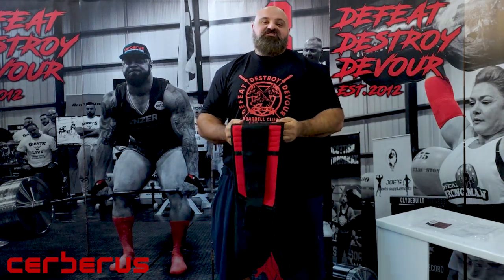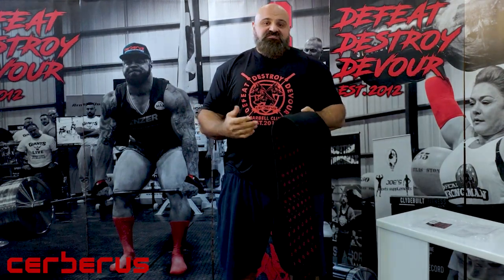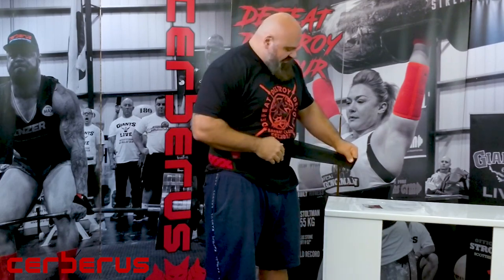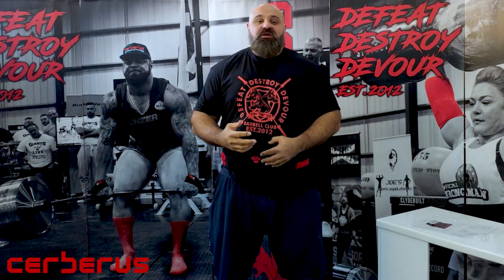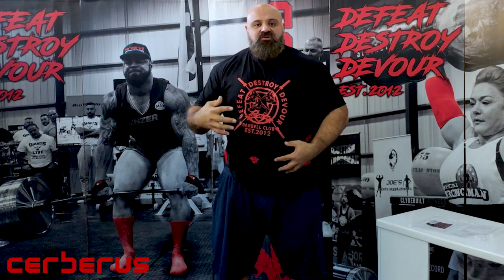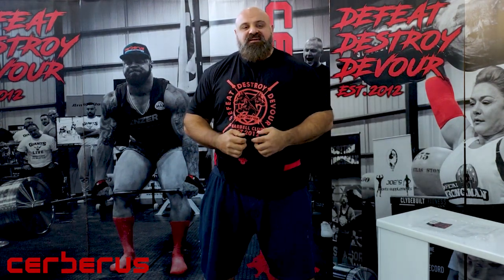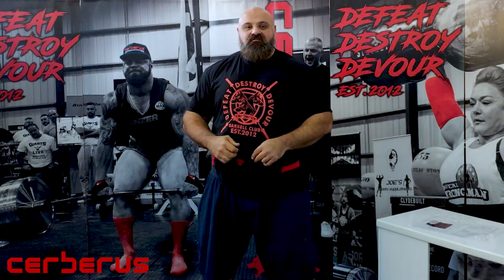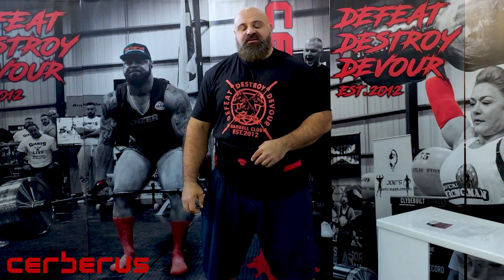CERBERUS Neoprene Back Support - Big Loz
Laurence Shahlaei speaks on the CERBERUS Neoprene Back Support

Help us grow the sport!

Shop our full range of lifting accessories and apparel on our